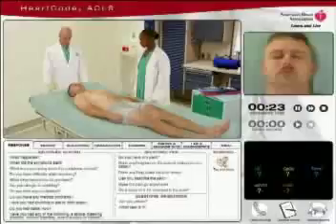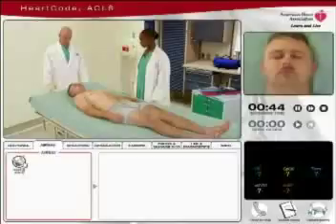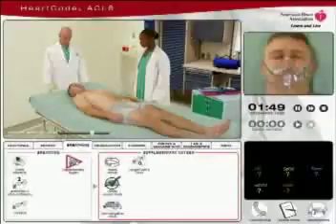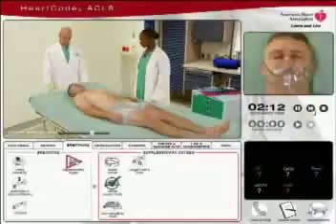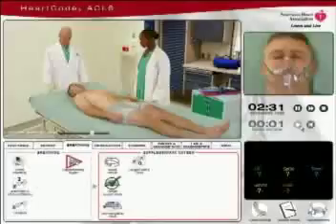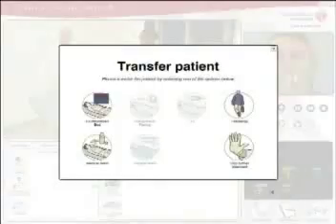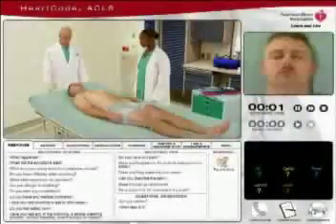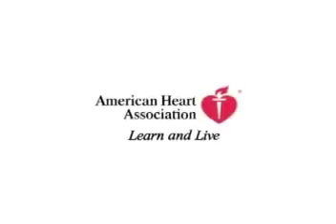2015 HeartCode ACLS Video